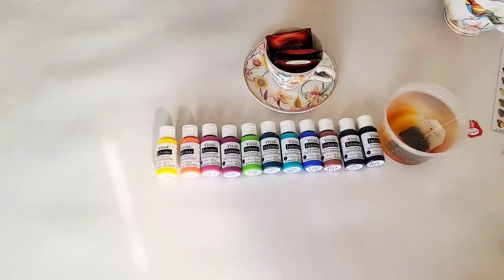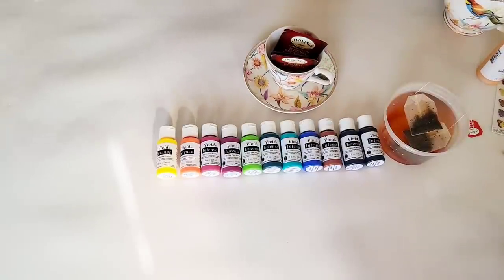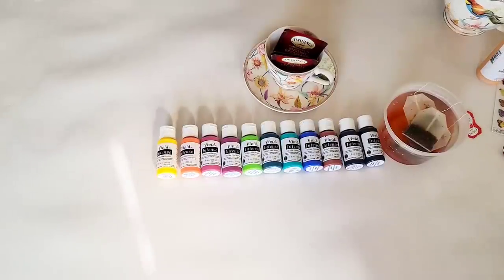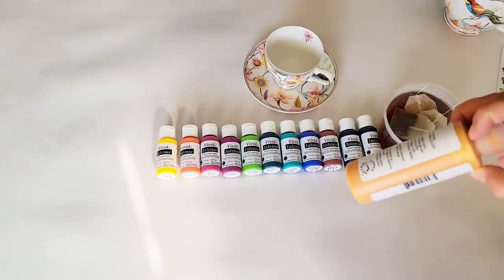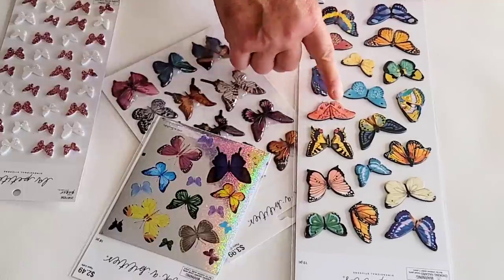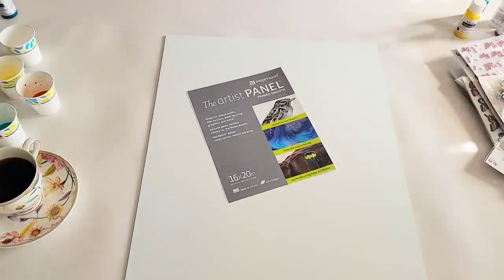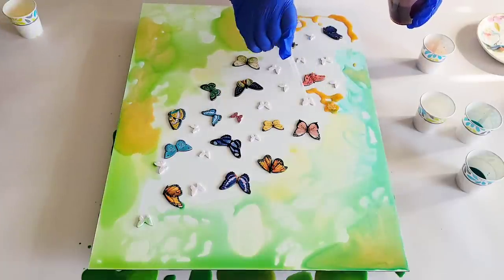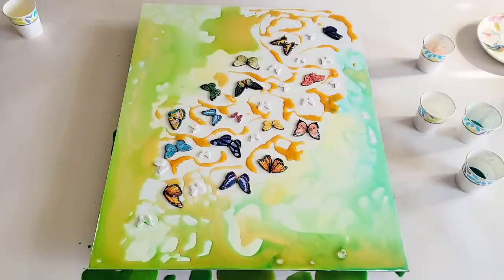ULTRA Liquid Art! 🦋 NEW Thin Acrylics & Tea Staining? Image Hack For Acrylic Pouring!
Now this is REAL fluid art! 🤣Today I show you some exciting new paints and teach you one unique way to use them. I also take a popular beverage and create a stain from it. The last thing I use which , is really fun will be some stickers to create a reverse image on our painting. Will you try this technique?  I want to see your work! Join here 👇

GREAT NEWS! MY Flower blowdryer is back in stock on Amazon. Here is the link for my little Flo!

NEW! VIVID INTENSE FLUID ACRYLICS FROM COLOURARTE

⭐️WORKSHOP INFO!
FLUID ART CREATIVE ESCAPE
REGISTRATION IS NOW OPEN FOR CHARLOTTE NORTH CAROLINA FEB 2023.

⭐️Shopping through Amazon using this link also supports my channel and its free!

⭐️Please follow me on these platforms!

⭐️ Thank you for spending your time here.  Until the next video, I love you all and HAPPY POURING!❣️